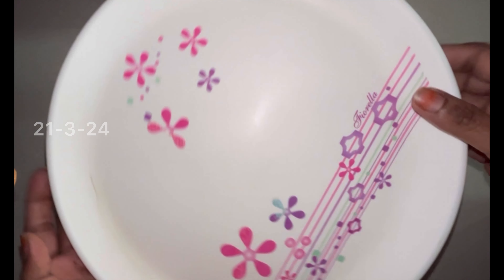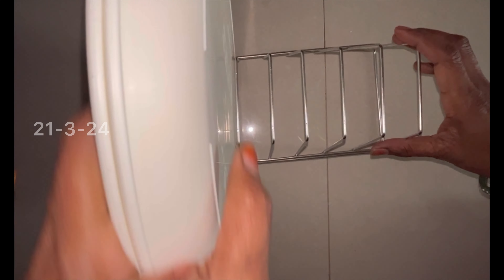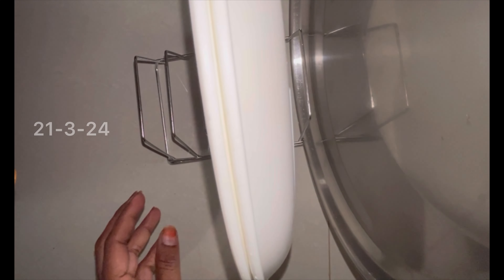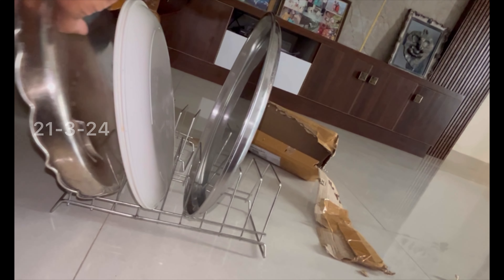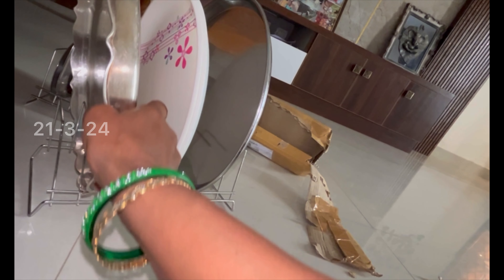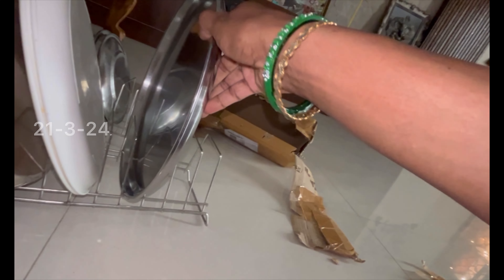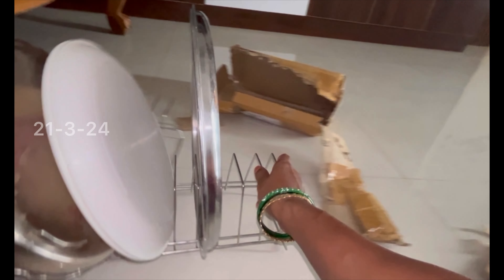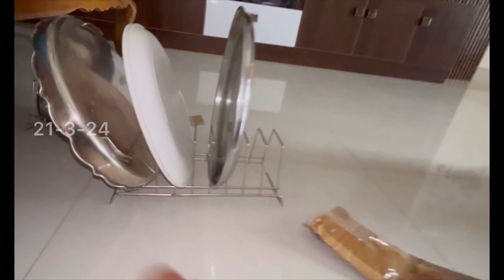Moveable Plates stand for kitchen drawers